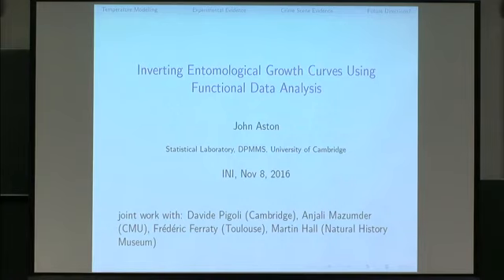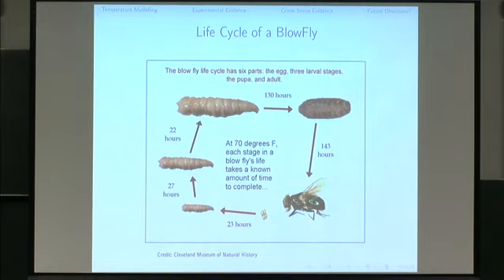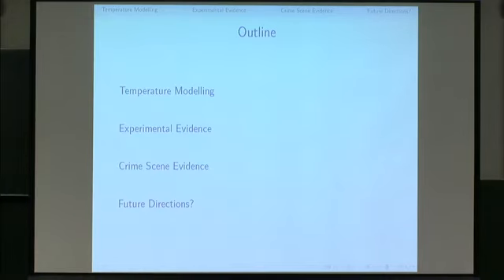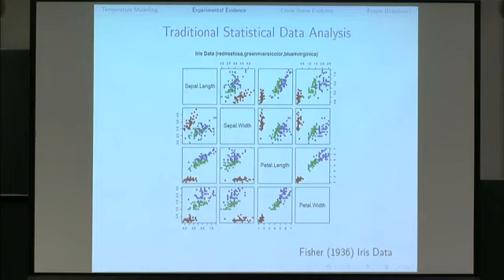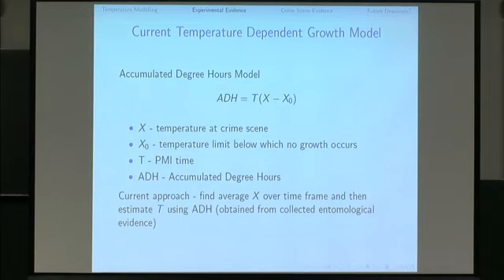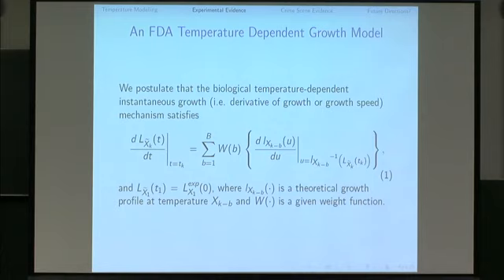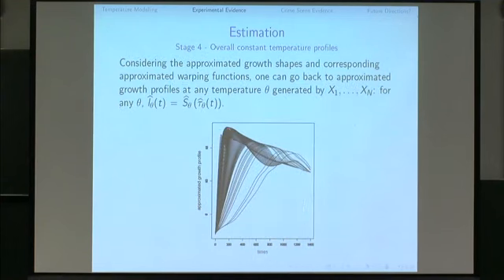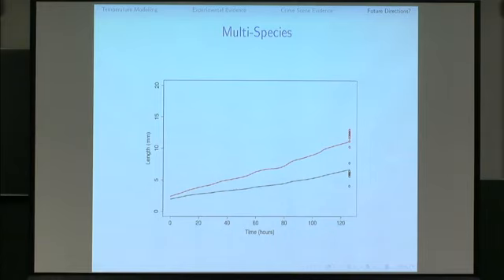Prof. John Aston | Inverting Entomological Growth Curves Using Functional Data Analysis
Speaker: Professor John Aston (University of Cambridge)
Date: 8th Nov 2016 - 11:30 to 12:15
Title: Inverting Entomological Growth Curves Using Functional Data Analysis
Event: (FOSW03) Statistical modelling of scientific evidence
Abstract: Co-authors: Davide Pigoli (University of
Cambridge), Anjali Mazumder (Carnegie Mellon University), Frederic
Ferraty (Toulouse Jean Jaures University), Martin Hall (Natural
History Museum)
It is not unusual in cases where a body is discovered that it is necessary to
determine a time of death or more formally a post mortem interval (PMI).
Forensic entomology can be used to estimate this PMI by examining evidence
obtained from the body from insect larvae growth. Growth curves however are
temperature dependent, and usually direct temperature measurements from the body
location are unavailable for the time periods of interest. In this work, we
investigate models for PMI estimation, including temperature prediction, based
on functional data analysis. We will evaluate the possibilities of using
different models, particularly based on ideas from function registration, to try
to obtain inferences concerning PMI and indeed whether multiple species data can
be incorporated into the model. This can allow even more accurate estimation of
PMI.